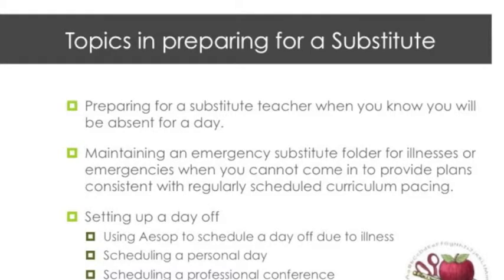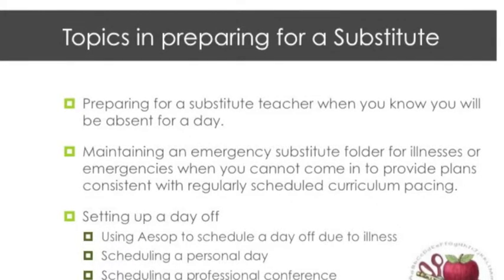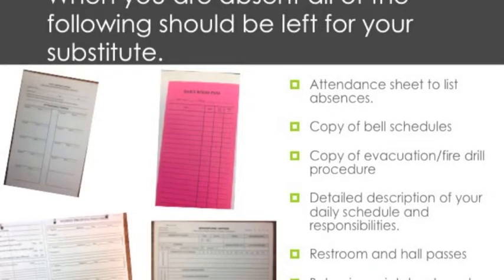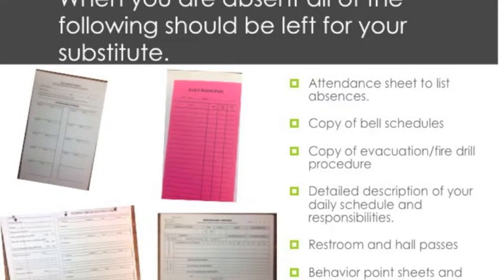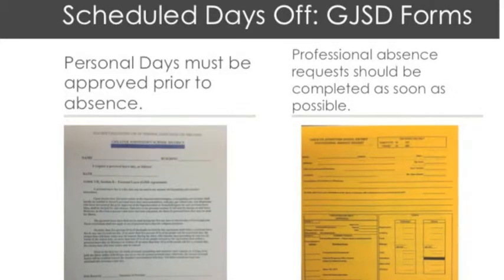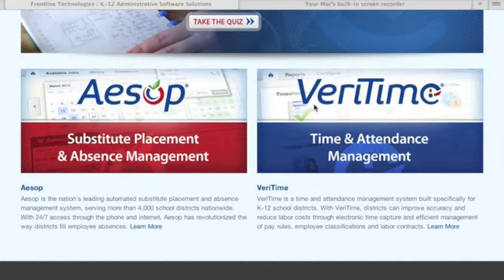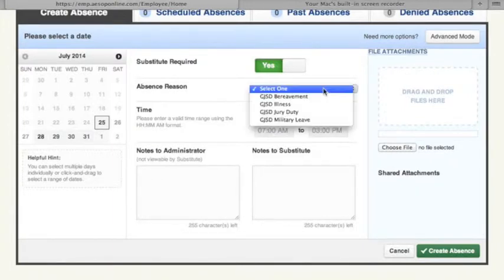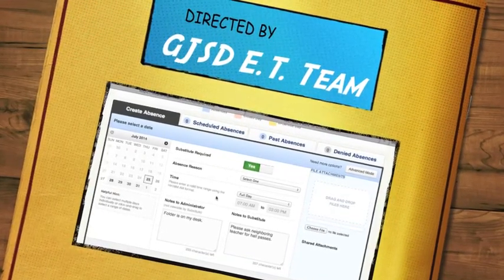Preparing for a substitute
GJSD specific protocols for providing a substitute teacher with appropriate materials and resources. Also, how to register off work for illness, personal days, professional development, etc.